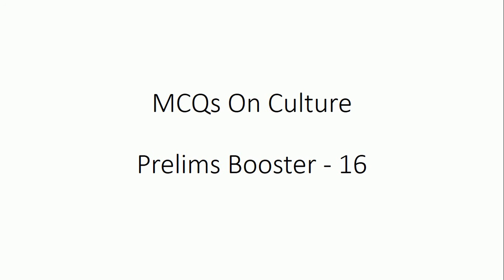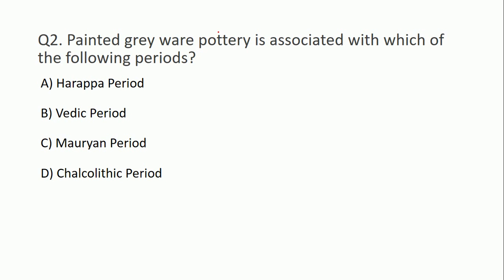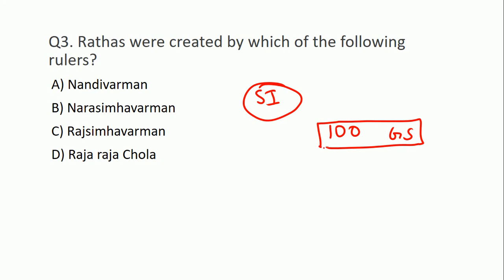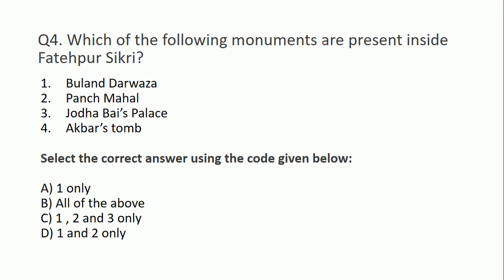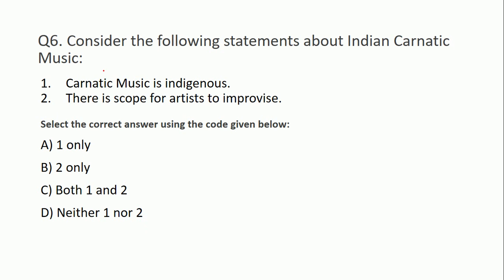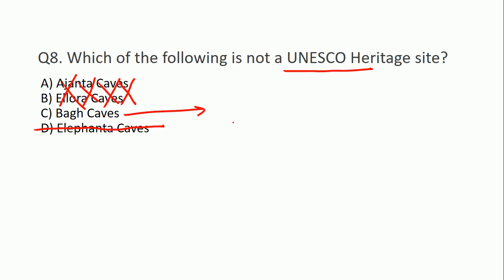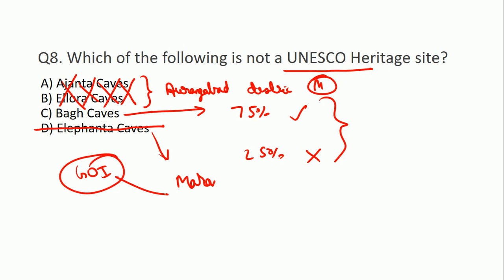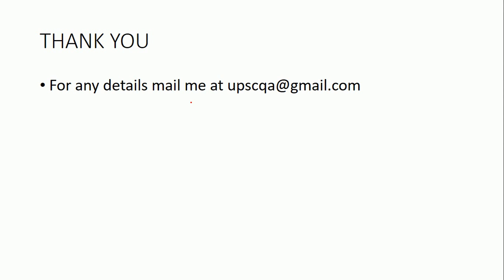Art and Culture MCQs Prelims Booster -16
This video culture MCQs related to topic of CULTURE .